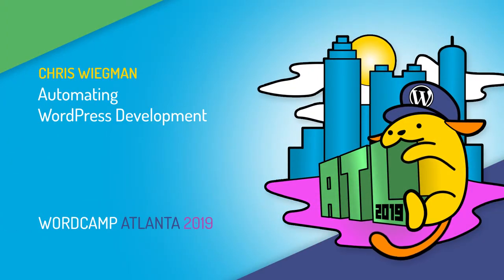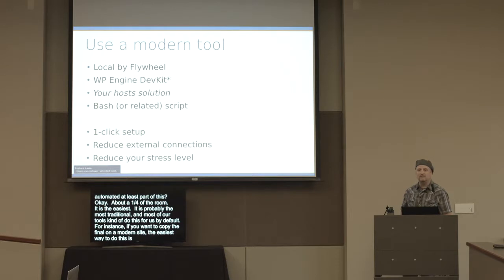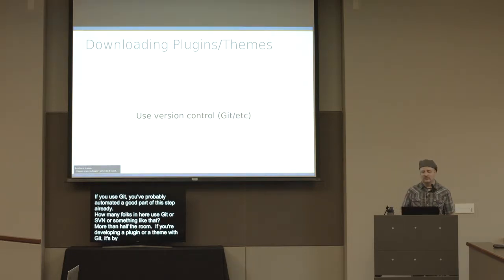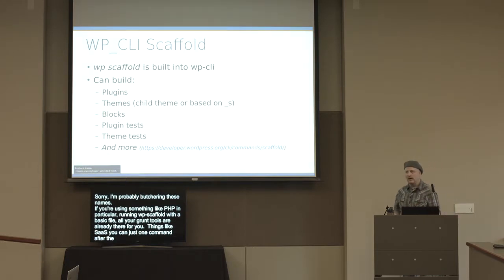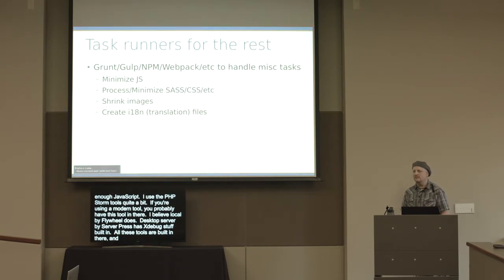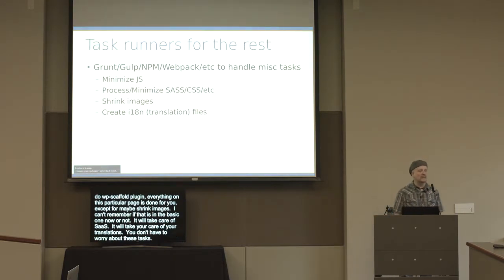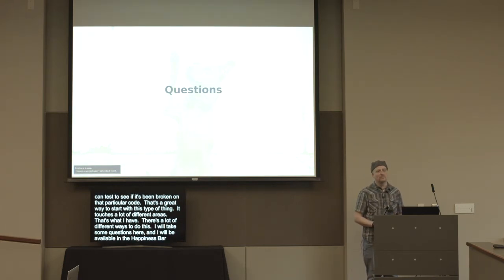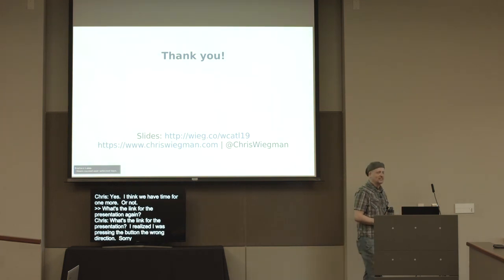Chris Wiegman: Automating WordPress Development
Whether you manage a large site or a small one, if you write your own code one of the most tedious parts can be getting started. This talk will show you techniques such as scaffolding tools and others to get you a fully functional WordPress plugin with unit tests, continuous integration, a local development environment and more with just a single command. It will help you stop rebuilding the wheel so you can focus on the functionality you need and can be extended to themes, libraries or whatever else you need.